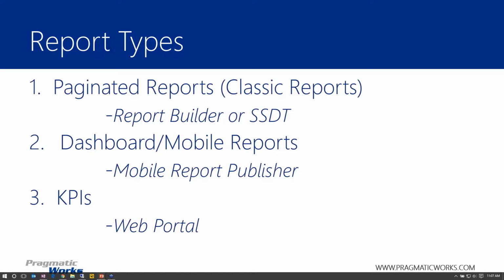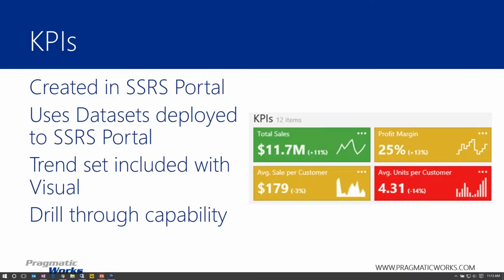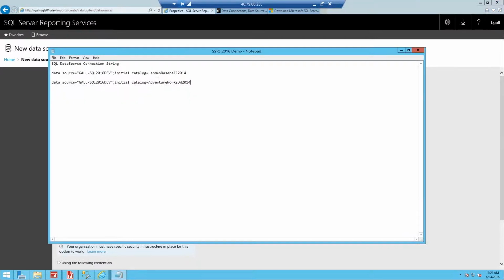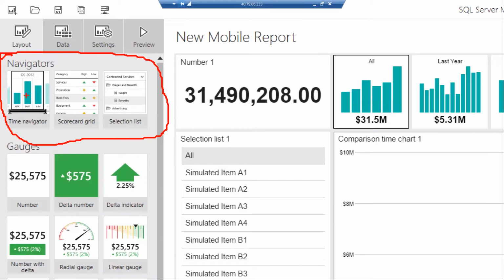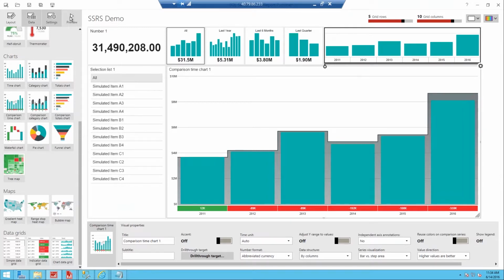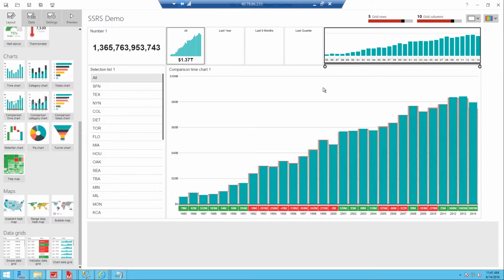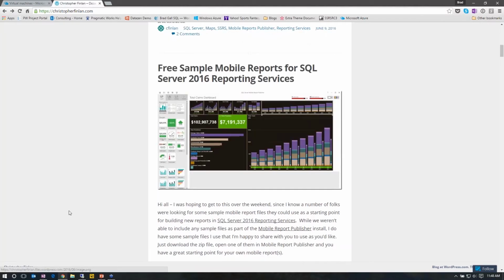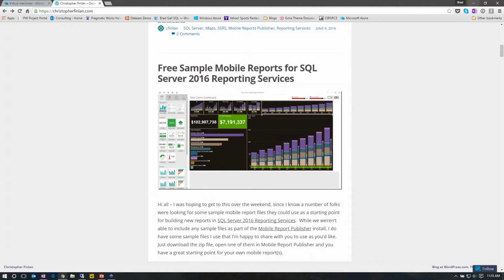What's New for SSRS in SQL Server 2016?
With the upcoming release of SQL Server 2016, Microsoft has blown the dust off the tried and true SSRS and injected some much-needed life. SSRS 2016 introduces a shiny new portal with a new Dashboard/Mobile report types. In this session, we'll take a look at what has changed in SSRS 2016 and how to get up and running using the new Dashboard/Mobile reports. Through demos, we'll walk through everything you need to create your first Mobile ready SSRS 2016 Dashboard!